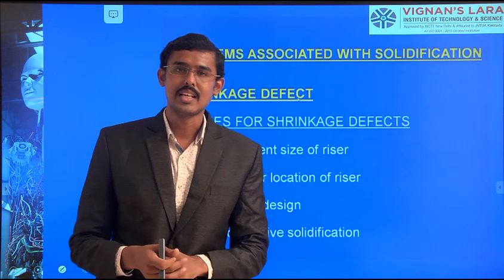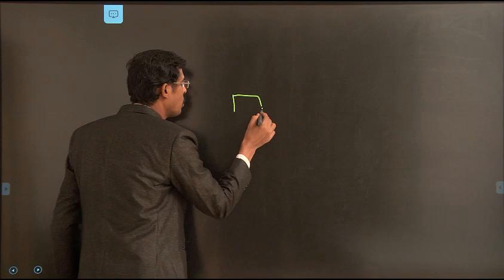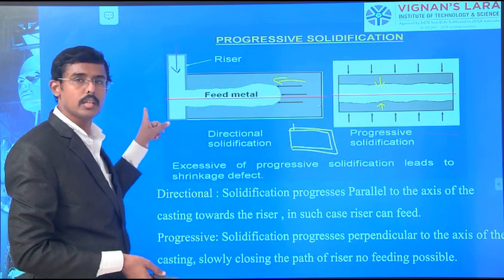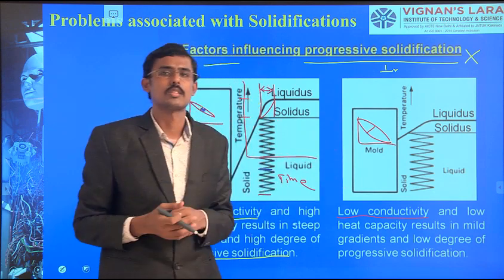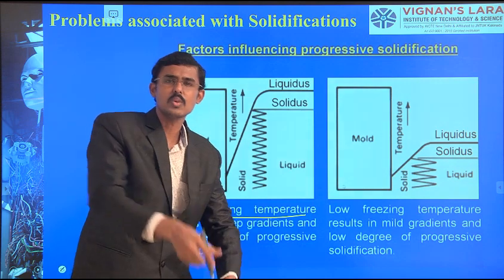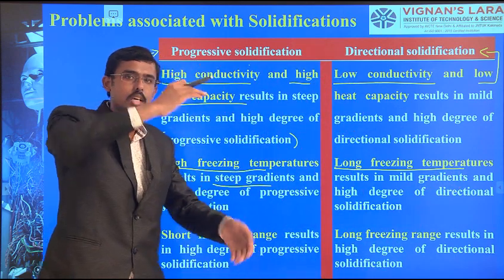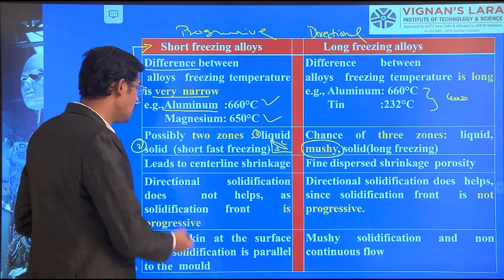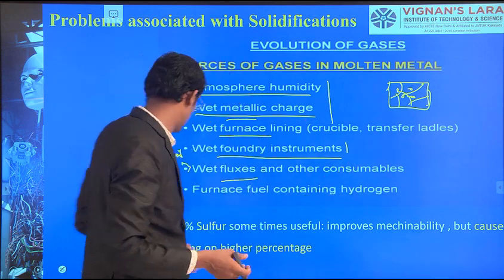Production Technology - Unit 2 : Class 5 - Problems in Cast Solidification-Progressive-Directional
Class 5 - Problems in Cast Solidification-Progressive-Directional-short freezing alloys-Long freezing alloys